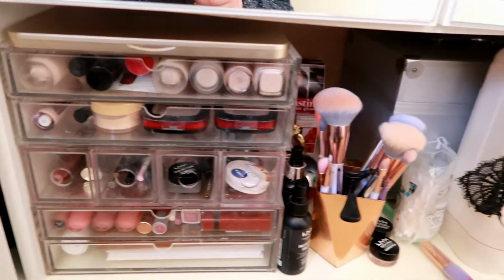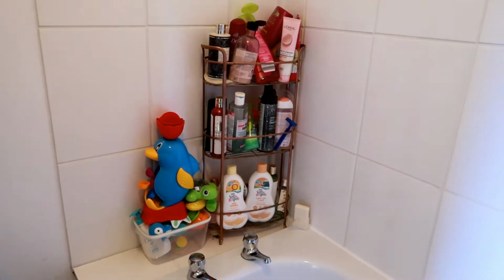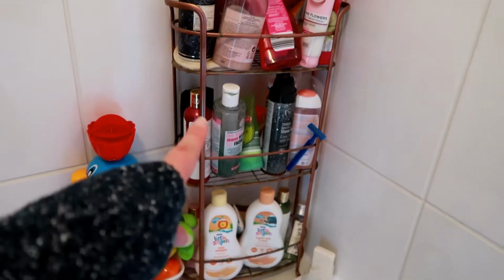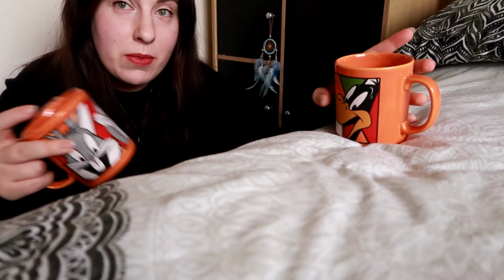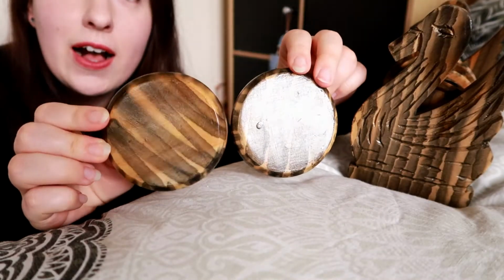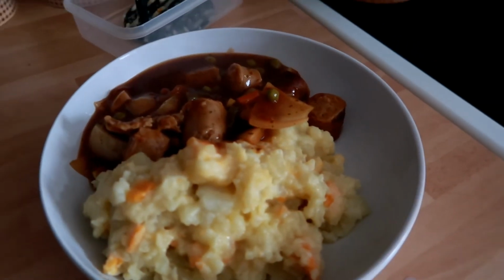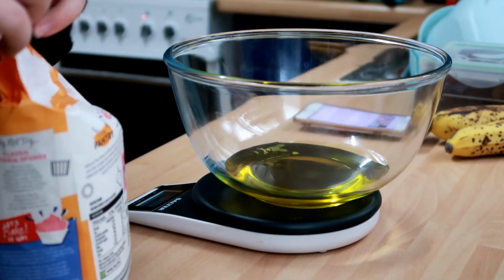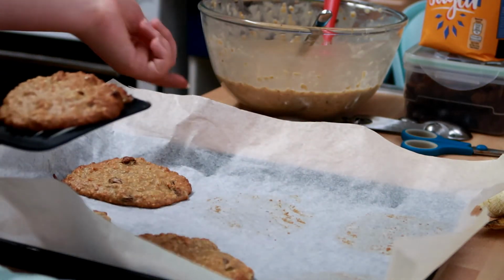Behind the Scenes of Filming & Relaunching My Online Shop // Weekend VLOG May 2020 | TheVelvetFox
Hello everyone and welcome to another weekend vlog.. I spent most of the weekend filming my skincare decluttering video and I reopened my store on Etsy and Depop!

↠ Items Shown

≫ Vintage Cream Floral Soup Bowl with Handles ~ Set of 2

≫ 80’s Vintage Thomas the Tank Engine James ‘Good Morning’ Egg Cup

≫ 70’s Vintage Wade Mint Green Maple Leaf Trinket Ring Dish

≫ Vintage Woven Two Tone Trinket Boxes ~ Set of 3

≫ 90’s Vintage Looney Tunes Character Mugs ~ Set of 3

≫ Novelty Black and White Country Cow Salt and Pepper Shakers

≫ Hand Painted Boho Tealight Candle Holder ~ Set of 2

≫ Hand Carved Wooden Swan Coaster and Caddy Set ~ Set of 12

≫ 70’s Vintage Floral Glazed Soup Bowls with Handles ~ Set of 2

≫ Vintage Kiln Craft Staffordshire Ironstone Floral Cup and Saucer Set ~ Set of 2

↣ Oat and Raisin Cakes

Ingredients:
100ml vegetable oil (I use olive oil)
200g caster sugar
1 large egg
1tsp cinnamon
1tsp vanilla
140g plain flour
1/4 tsp bicarb of soda
300g oats
100g raisins

1. Preheat your oven to 200 degrees (180 if using a fan oven or gas mark 6). Put the raisins into a bowl and pour over boiling water from the Kettle. Leave to soak until needed later on.

2. In a medium to large bowl mix oil and sugar together until it forms a paste

3. In a separate jug beat an egg and add the cinnamon, vanilla and raisin water and mix until combined. Add this mixture to the oil and sugar paste

4. Add your flour, bicarb of soda, oats and raisins to the bowl and mix until you have a slightly sticky consistency. If the mixture isn't holding together then just add a little more flour until it holds.

5. Spoon onto a lined baking tray and leave enough space between them as they will spread out a little. Bake in the oven for 15-20 or until golden brown.

6. Leave to cool on the tray for around 10 minutes then enjoy!

Let me know how you get on if you try out this recipe

↣ Store
Thrifty Fox Treasures // Vintage homeware and fashion: